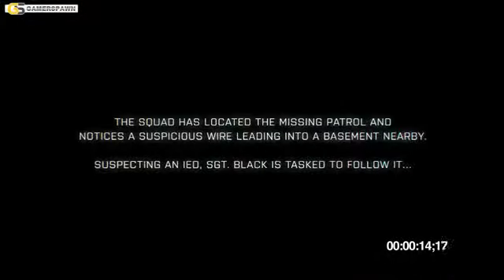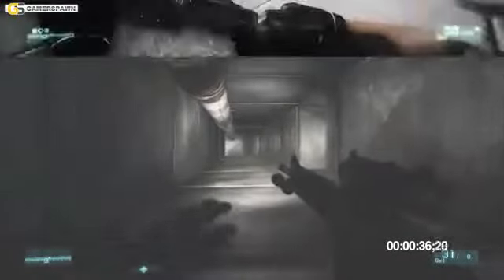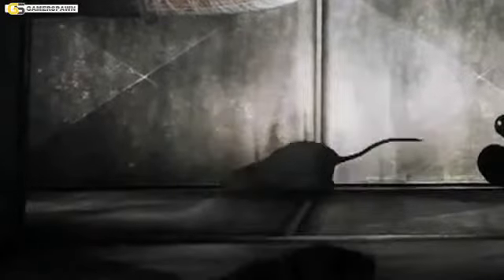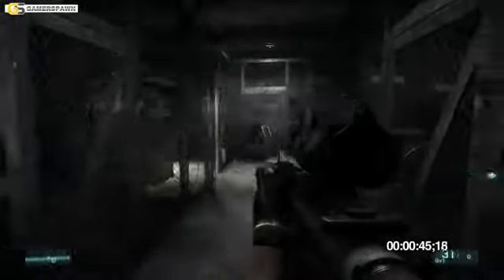GamerSpawn Analysis Battlefield 3 Fault Line Get That Wire Cut 898